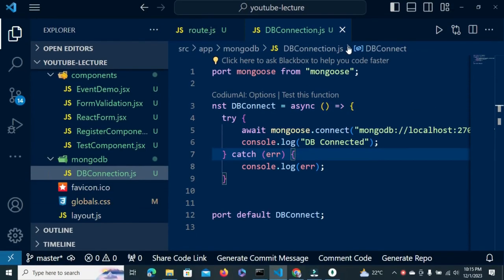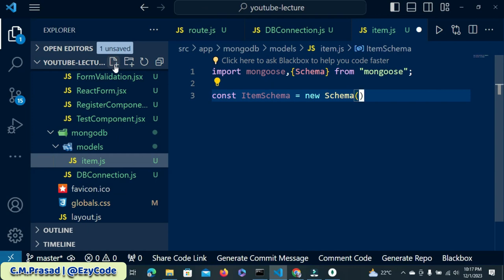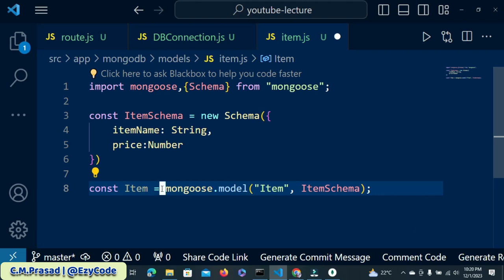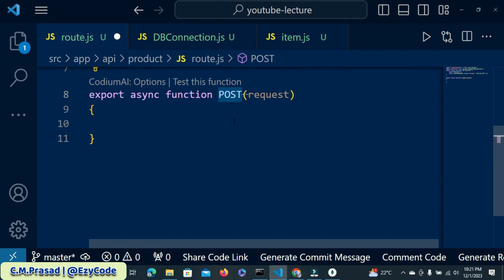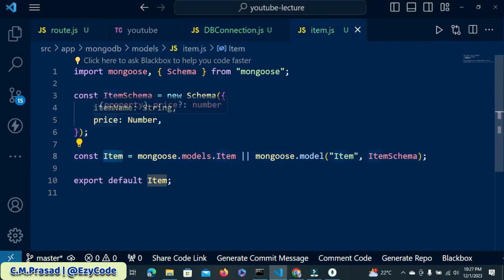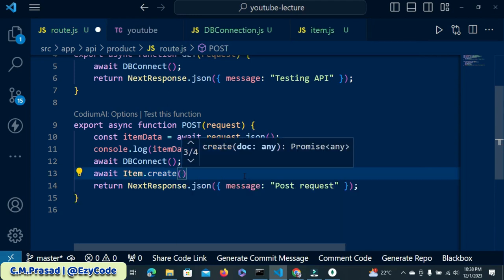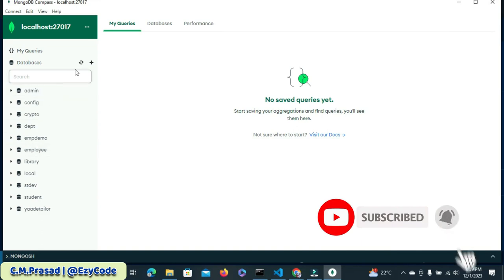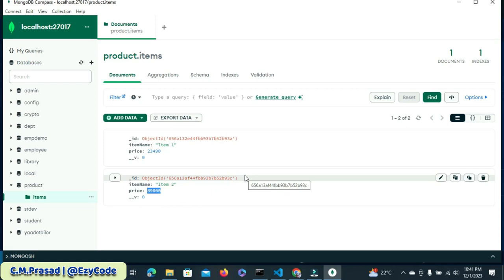Next.js + MongoDB + Mongoose: Crafting Schemas and Models for Document Creation | EzyCode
Welcome to EzyCode! In this in-depth course, we explore the potent combination of Next.js, MongoDB, and Mongoose to help you navigate the complex process of creating strong models and schemas for effective document generation.

📘 What You'll Learn:

1. Schema Design with Mongoose: We begin the adventure by going over the basics of utilizing the Mongoose library in a Next.js environment to create schemas specifically for MongoDB.

2. Model Implementation: Discover how to convert your schemas into functional models with ease, improving the way your data is arranged and structured inside the MongoDB collection.

3. Document Insertion: Watch as we walk you through the process of using the pre-established schemas and models to enter documents into your MongoDB collection.

🔍 Why Watch This Video:

🌐 Full-stack Development: Examine how to leverage the integration of MongoDB, Mongoose, and Next.js to enhance your full-stack development endeavors.

🛠️ Practical Examples: To support your comprehension and help you better understand difficult topics, we offer examples from real-world situations.

At EzyCode, we're dedicated to making coding accessible, enjoyable, and easy to understand.